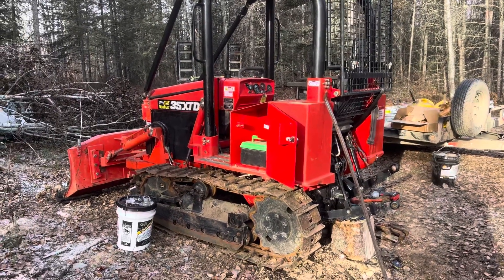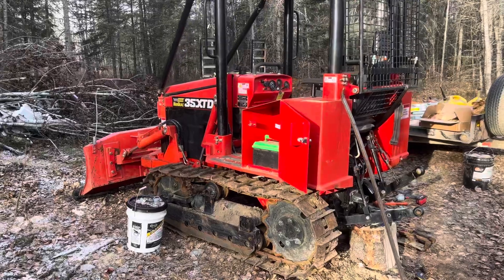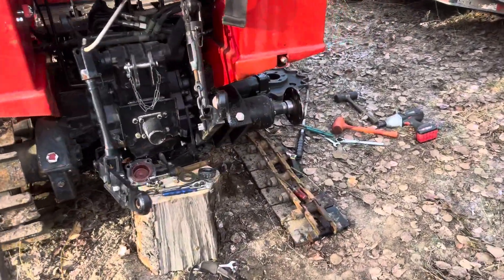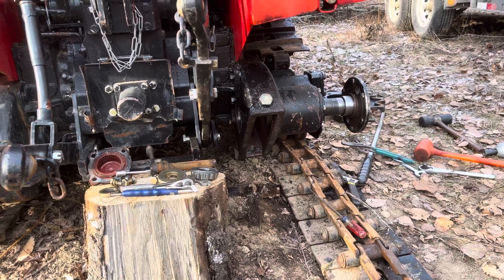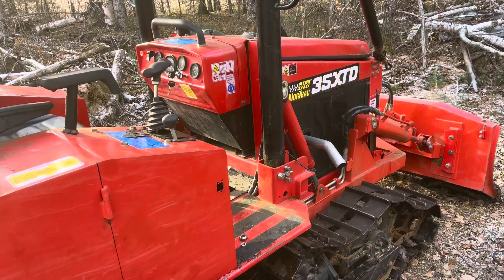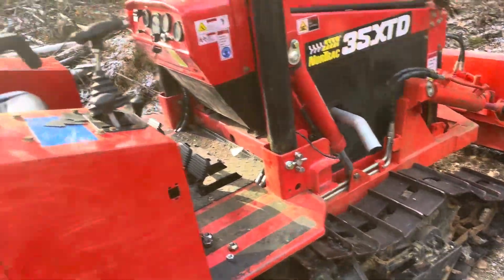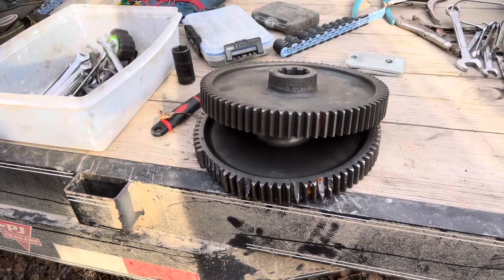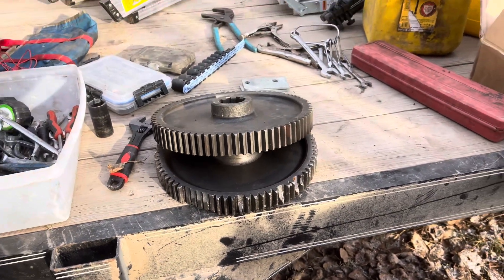Nortrac 35 XTD dozer with blown final drive gear. See description: I have questions on repair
Rt final drive was replaced and as before it’ll travel forward certain distance, which varies sometimes will be a full revolution of the track other times, It’ll be a quarter revolution of the track and it stops like it binds up.   The top gear has a little bit of abuse, but not bad. The axle just beyond the inner spines has a weird, slight twist like it was could be twisted off if spun further.

Any suggestions?

Yuchai dozer
 East wind dozer